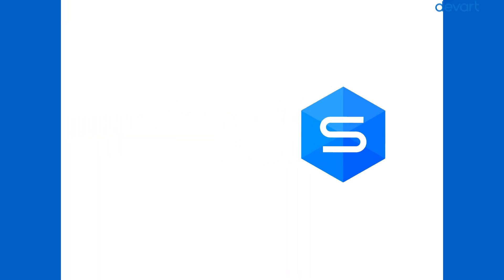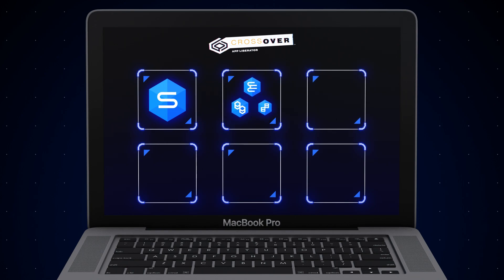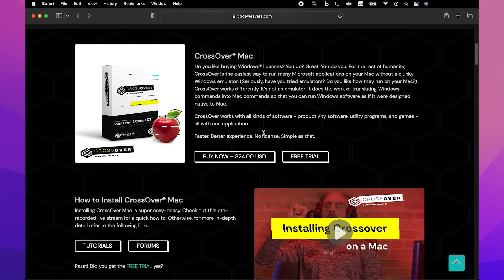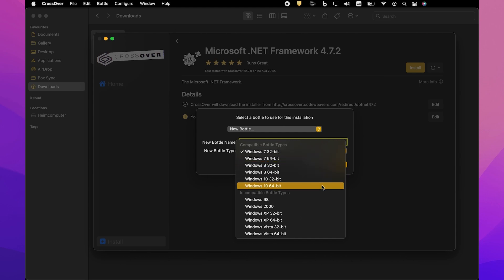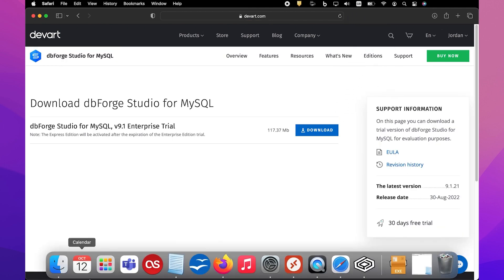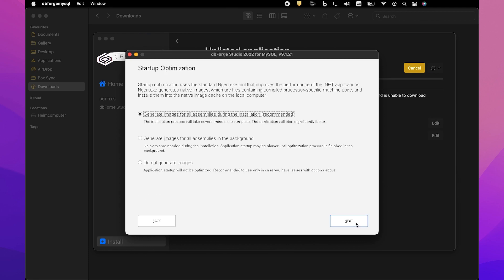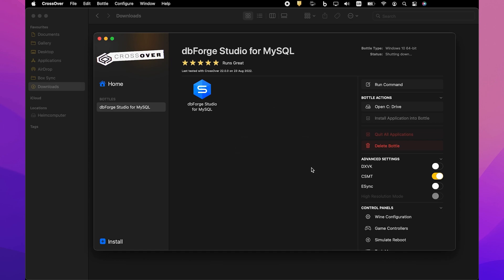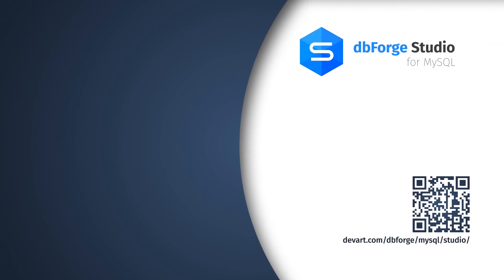How to Install dbForge Studio for MySQL on macOS using CrossOver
In this video, you will get a comprehensive installation guide on how to install and use dbForge Studio for MySQL on macOS using CrossOver. We will explain in detail how CrossOver works and the differences between Parallels. What main prerequisite component is required for dbForge Studio and how to launch and use the GUI tool for MySQL on macOS. Check to know how to do it easily!

Timestamps:
0:00 Introduction
0:37 What is CrossOver, and How does it work?
1:13 Differences between Parallels and CrossOver
1:50 How to download and install CrossOver
2:09 Installing .NET Framework
3:09 Downloading and installing dbForge Studio for MySQL
5:31 Using command-line and dbForge Studio

👉 Do you want to know more information about dbForge Studio for MySQL?